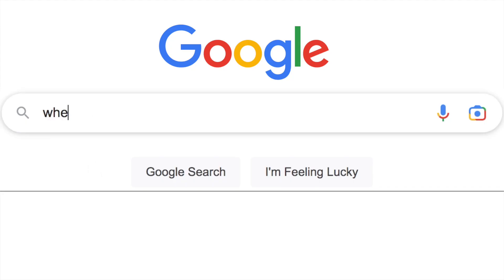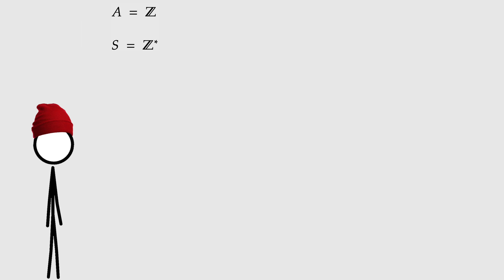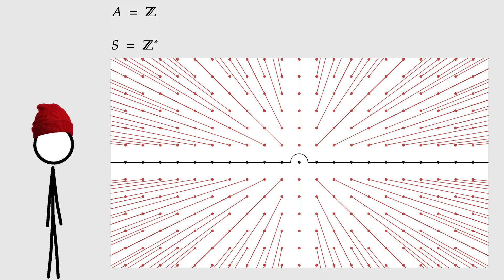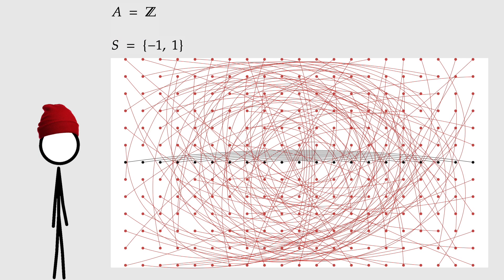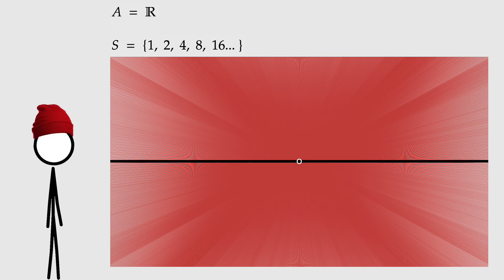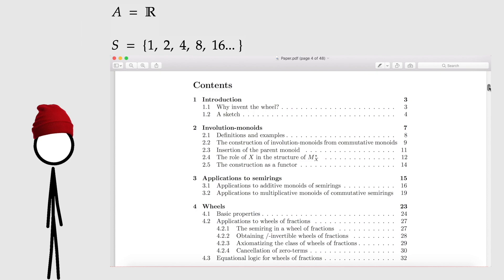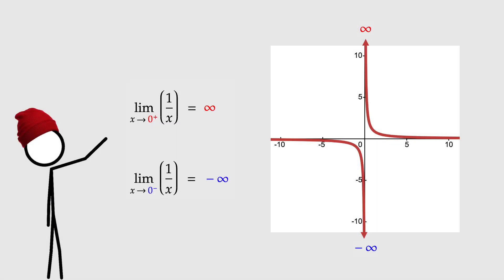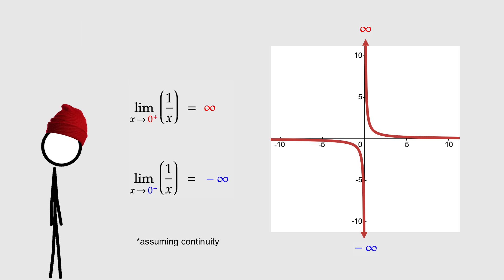The Truth about Division by Zero (Part 3)